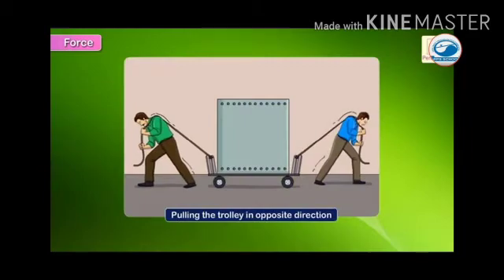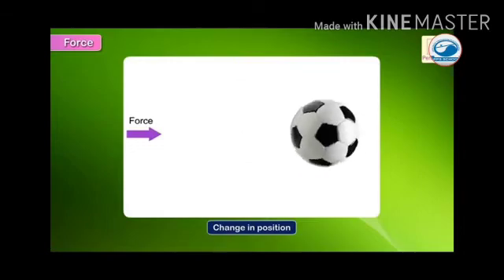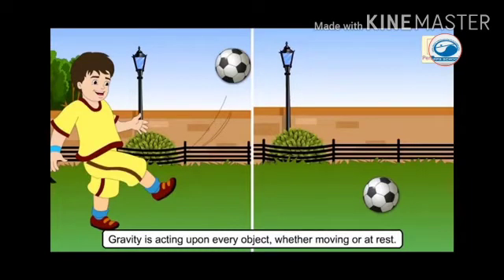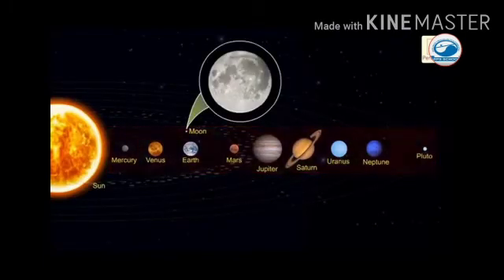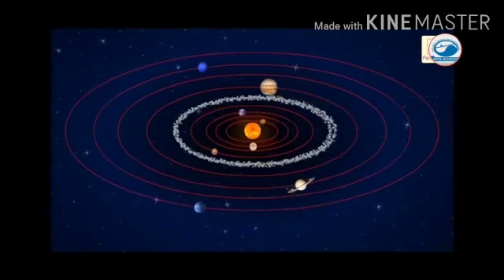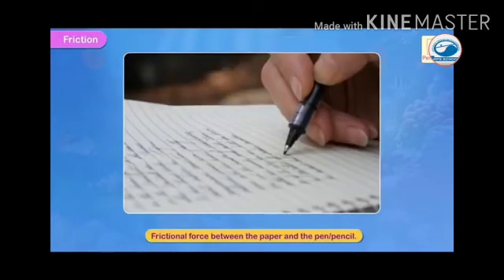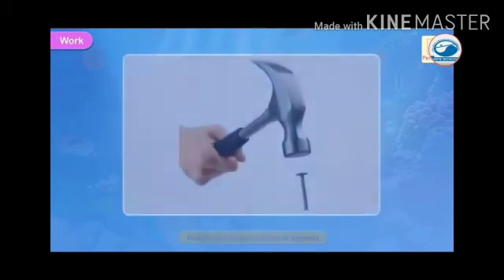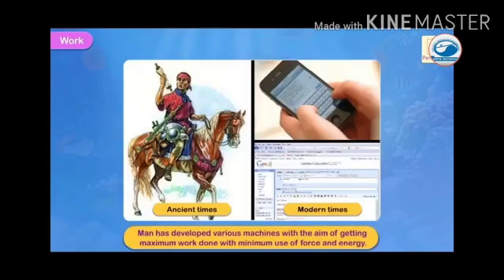Force, Work and Energy- Class IV Part I | Force, Work, Energy CBSE Science Class 4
Force, Work and Energy - Class IV Part I by Vipasha Sharma | Force, Work and Energy CBSE Science Class 4

We will learn about:
** Force:
 Type of Force
** Work:
 Machines
** Energy:
 Type of Energy
 Change of Energy from one form to another